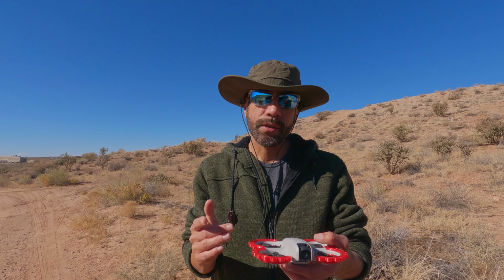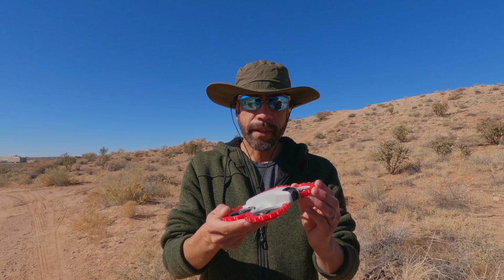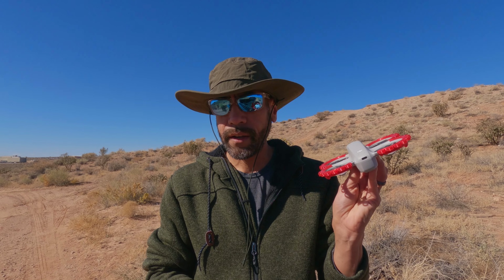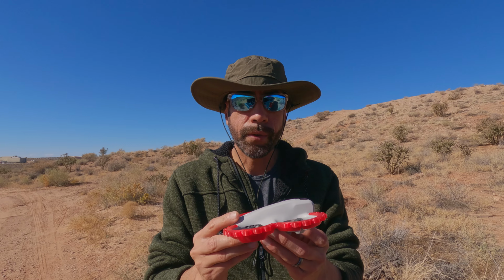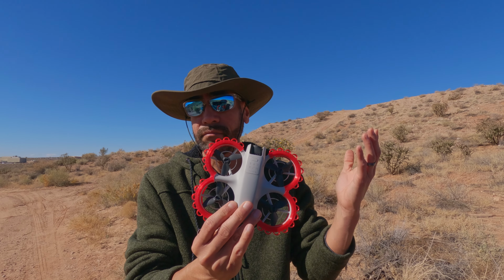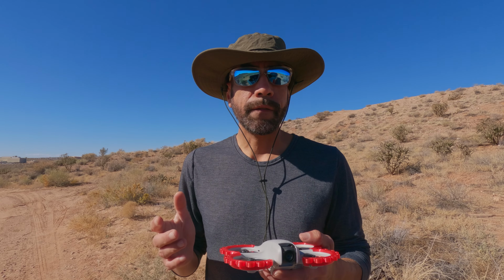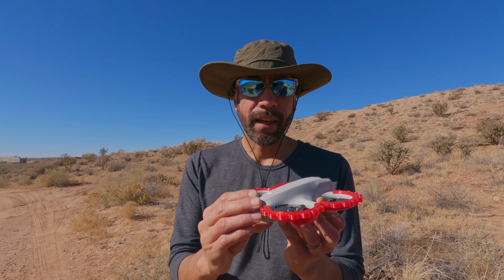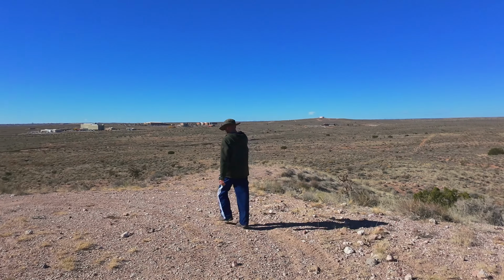DJI NEO- REVIEW | Ultimate Hiking Vlog Buddy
Pros:
00:42- Follow Mode
1:40- Light Weight
2:30- Easy to Use
3:06- Battery Life
3:56- Focus Track
4:37- Versatility

Cons:
5:32- Camera Quality
6:27- Prop Noise
7:06- No SD Card Slot
7:42- No Complex Shots
8:12- Not Foldable

Conclusion:
8:48- Pass or Fail